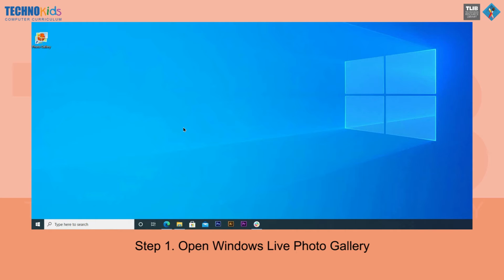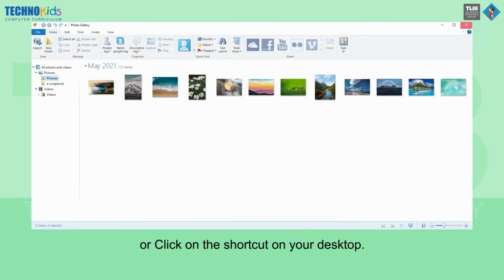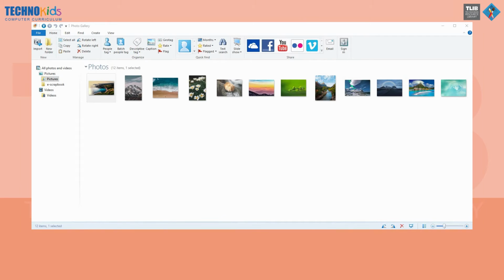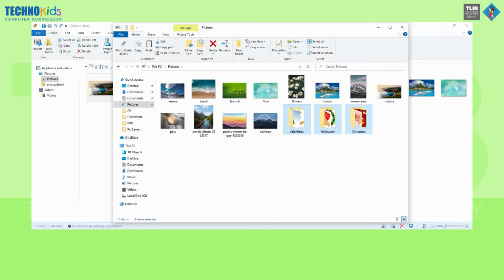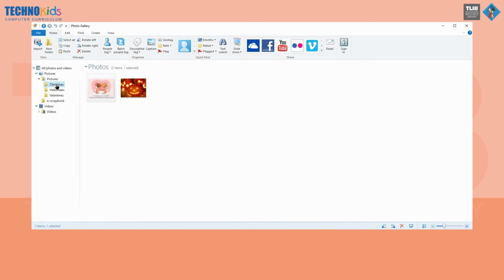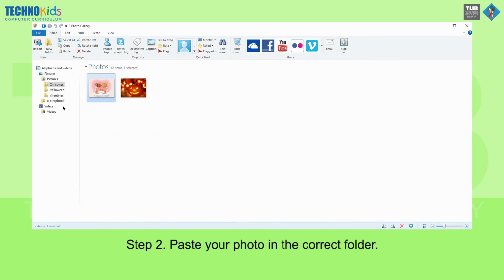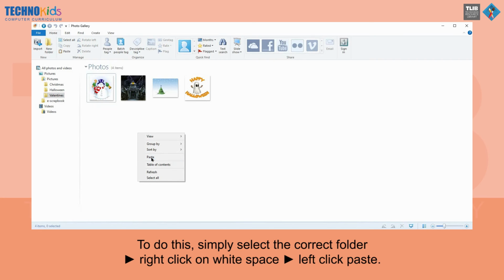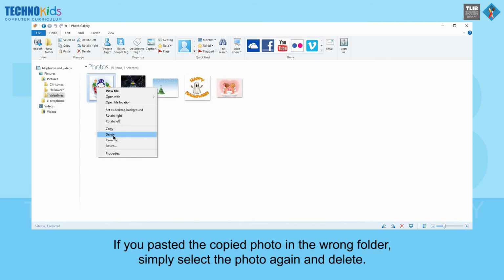TKPHIllustrator Q3M2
TechnoIllustrator

Managing Photos

Skills:
By the end of the meeting, the learners should be able to:
► Copying pictures
► Pasting pictures from one folder to another
► Deleting pictures

-Objectives-
► Arrange pictures to its proper categories
► Copy and paste pictures to the right folder
► Delete pictures thas has been placed in the wrong folder